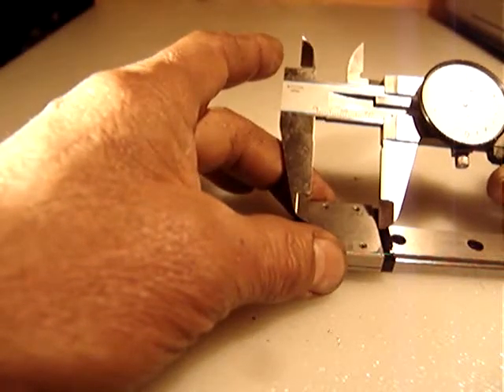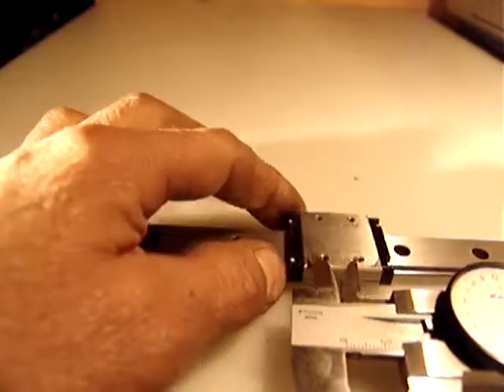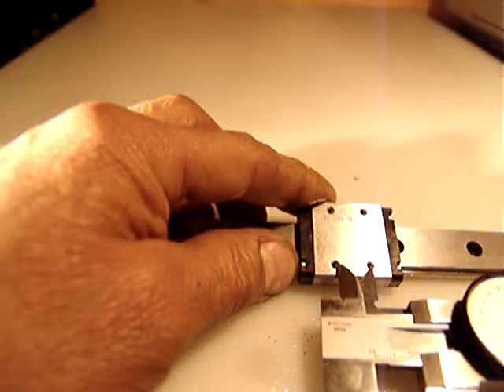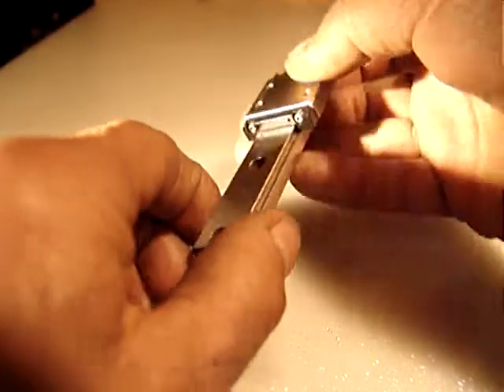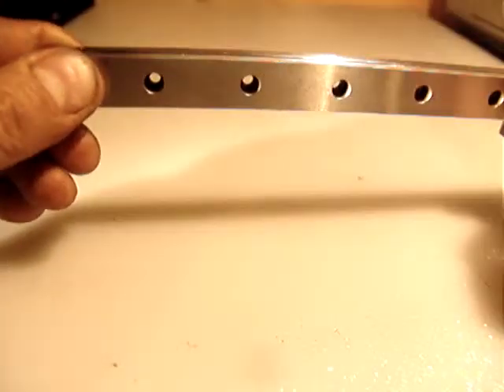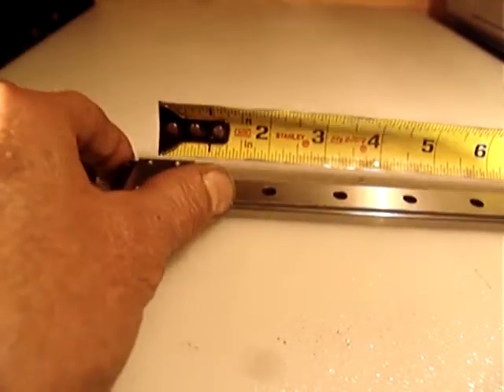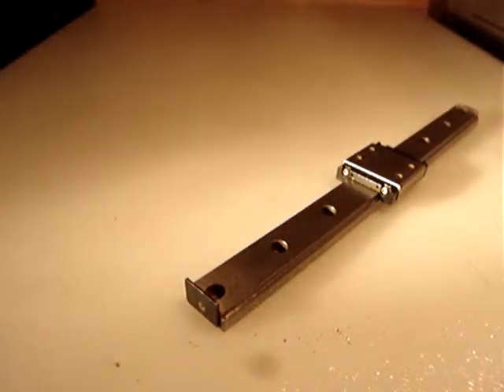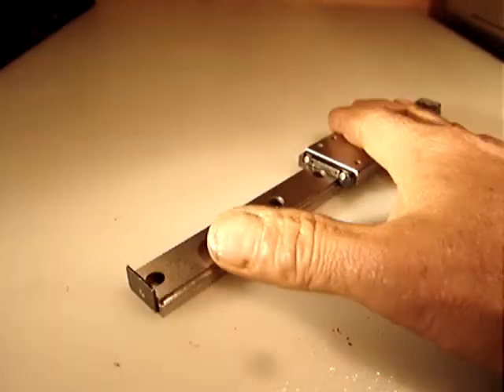THK RSR 9 WM METRIC LINEAR ACTUATOR